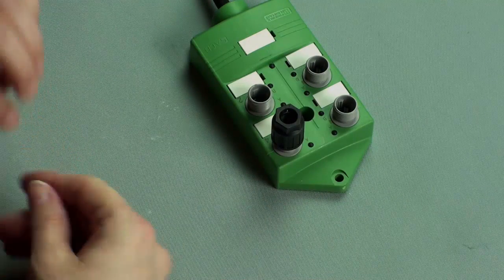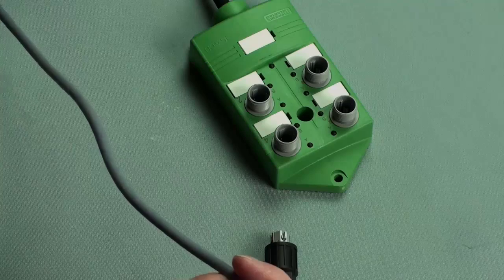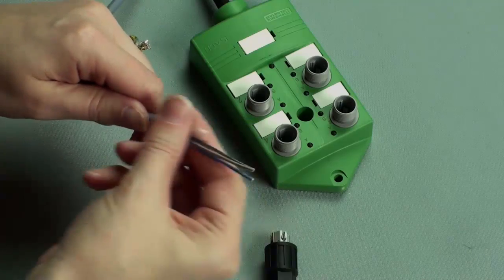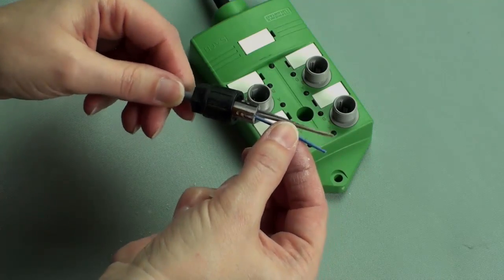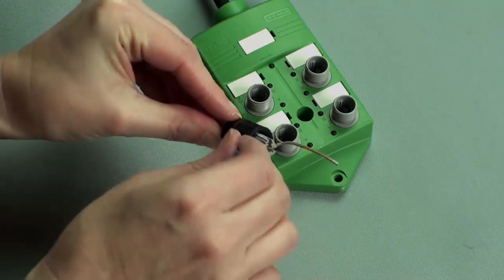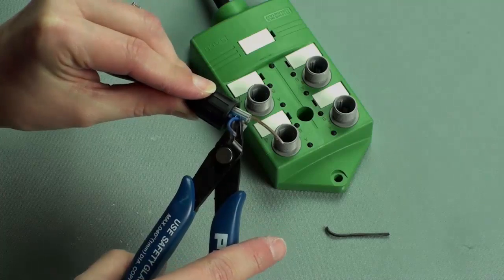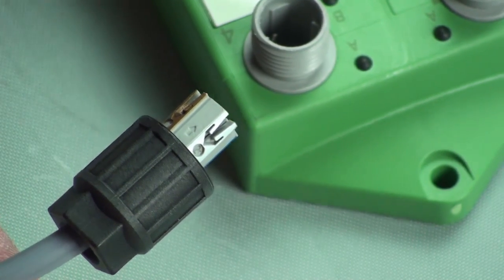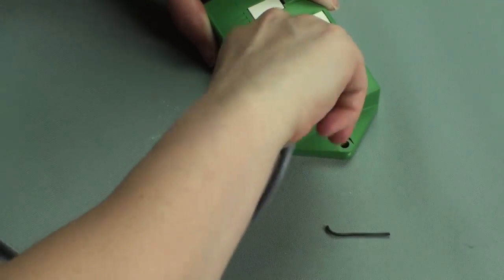Sensor/Actuator Cable Box with QUICKON connection technology - Phoenix Contact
Hard wiring pigtail sensors/actuators can be tedious, but with Quickon you can make a reliable electrical connection in 30 seconds or less!  See how Quickon can save you time.

Quickon is an IDC (insulation displacement) wire termination technology.  It makes an IP67 vibration proof connection, even in rugged industrial environments.  No special tools are required to make the connection.  The contact terminals are color coded to match industry standard sensor wire colors. For more information on Quickon cable connectors